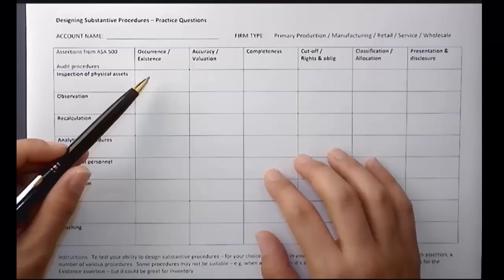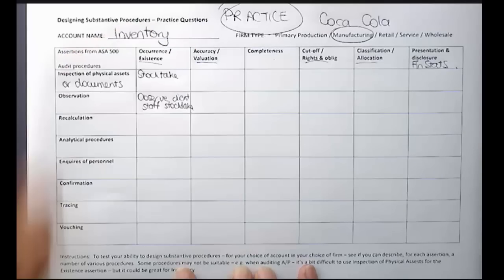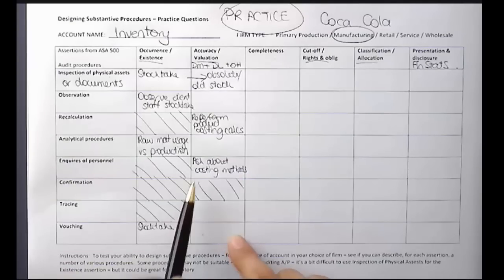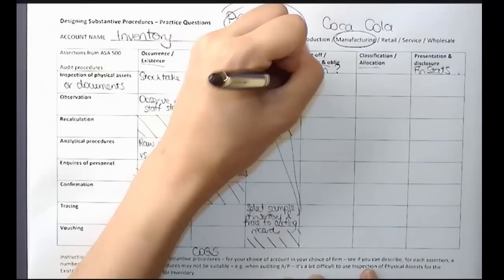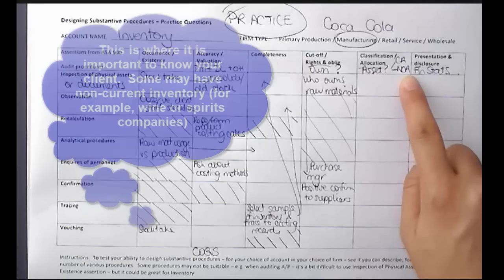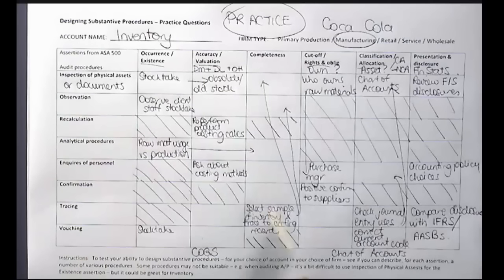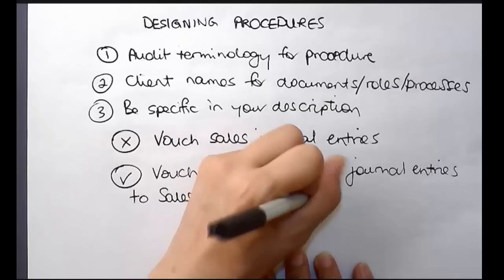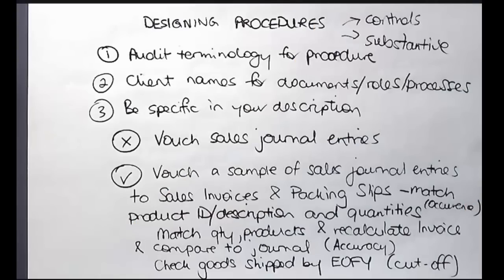Designing audit procedures - some examples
Having troubles designing audit procedures?  Amanda uses Coca Cola and the inventory account to demonstrate designing audit procedures